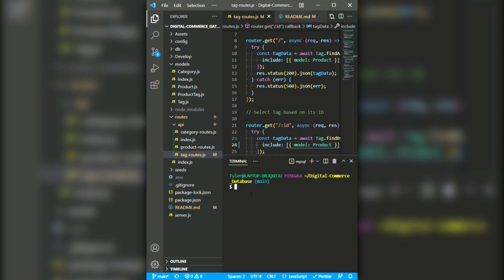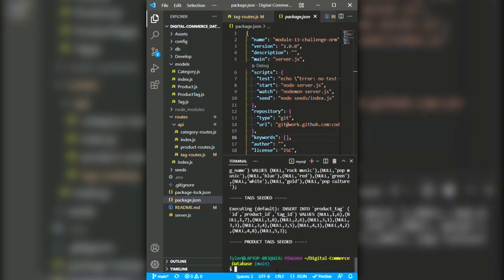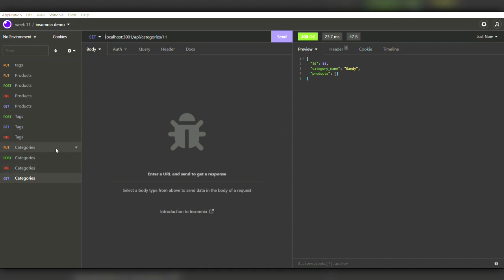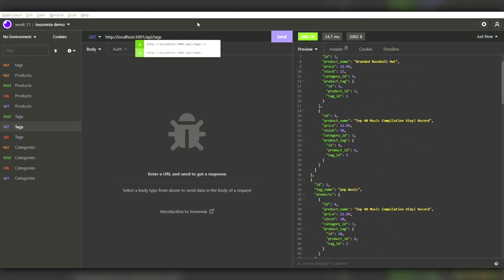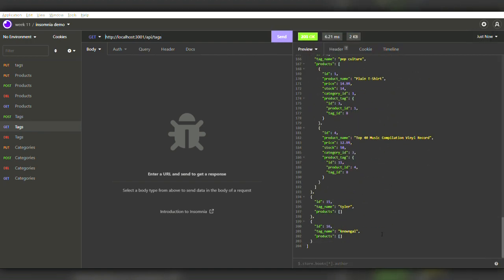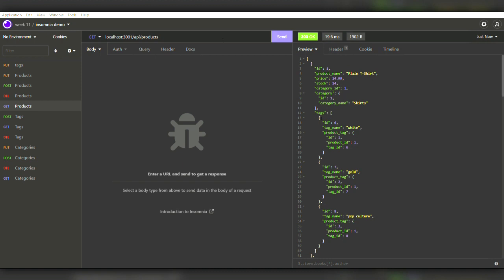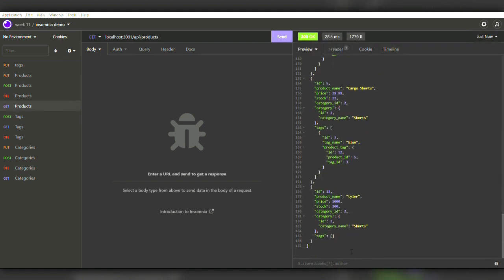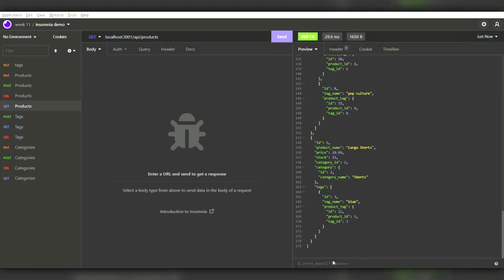Walkthrough - Digital-Log_Database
Walkthrough demonstrating testing routes from back-end server using Express API